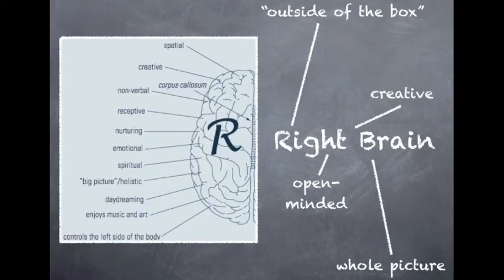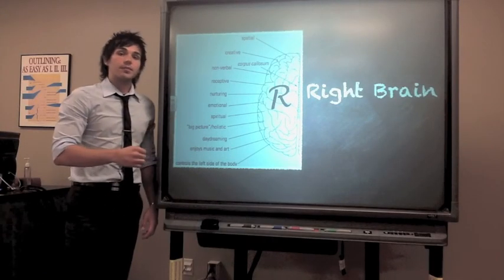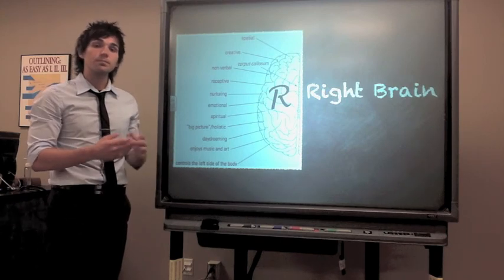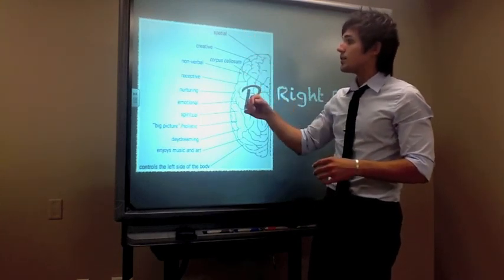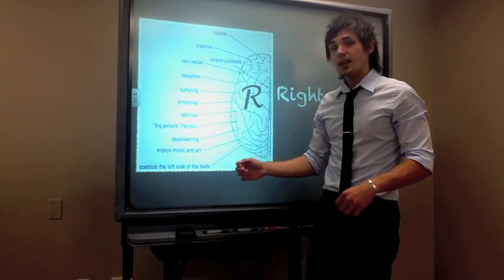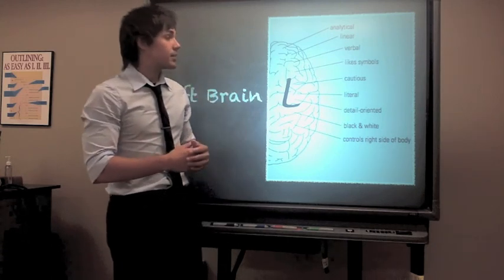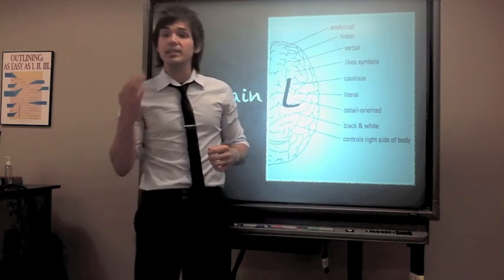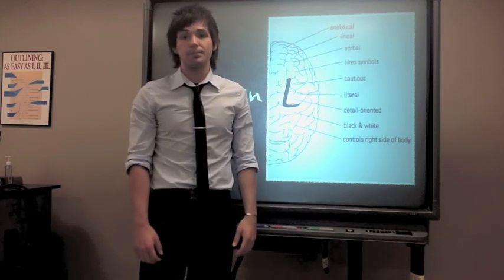Learning Styles II: Left and Right Brain